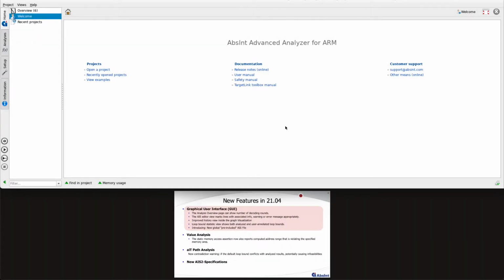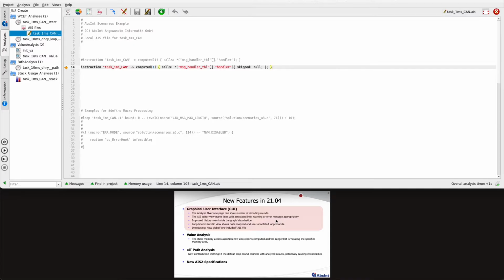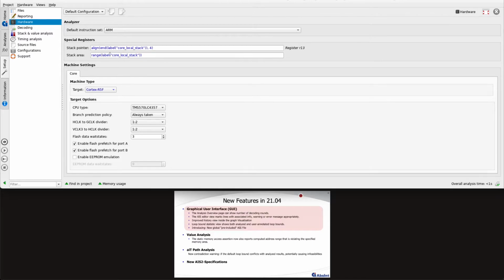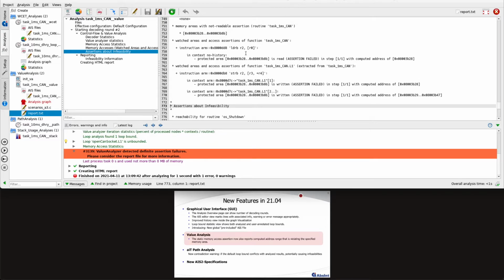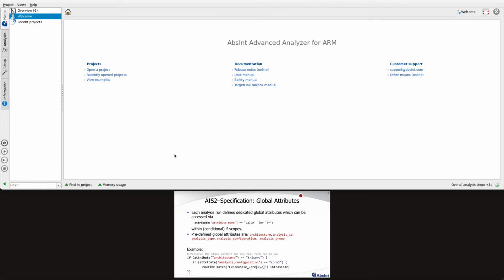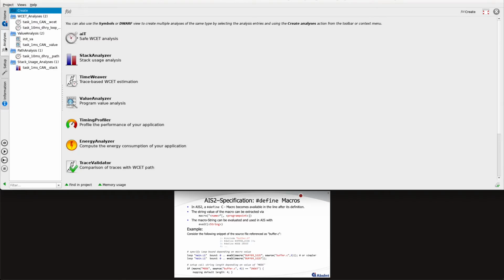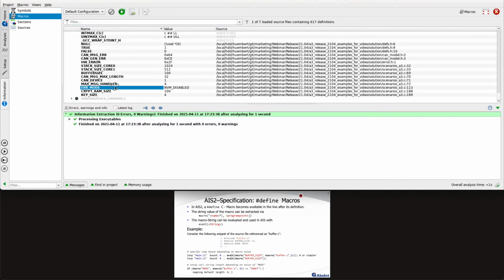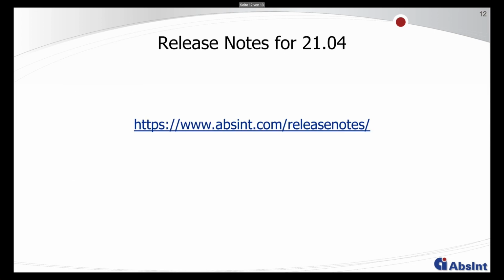AbsInt Videocast for Release 21.04: aiT, StackAnalyzer, TimingProfiler, TimeWeaver, ValueAnalyzer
Discover the latest innovations in the AbsInt Static Binary Tools of Release 21.04:

- NEW: Nios II supported by StackAnalyzer, ValueAnalyzer, TimingProfiler
- NEW: aiT for ColdFire MCF5307
- NEW: aiT for AURIX TC233, TC265, TC297, TC377, TC387.
- Accessing define macro information from DWARF debug in AIS annotations on binary level.
- Improved memory consumption and performance.

and 100+ other improvements and new features